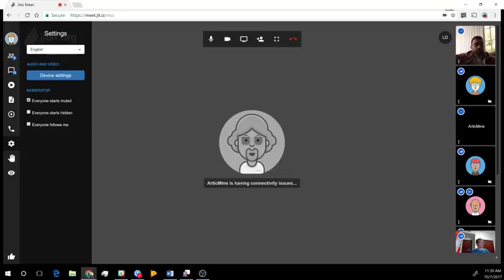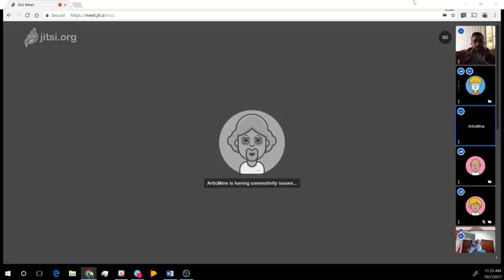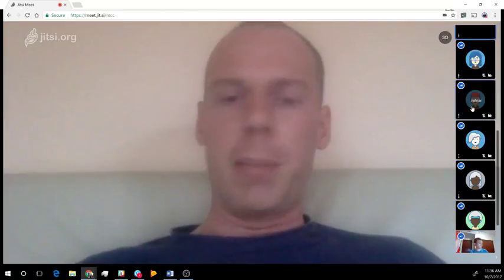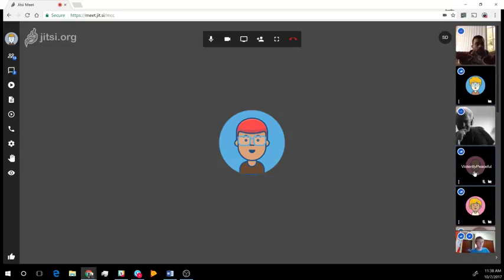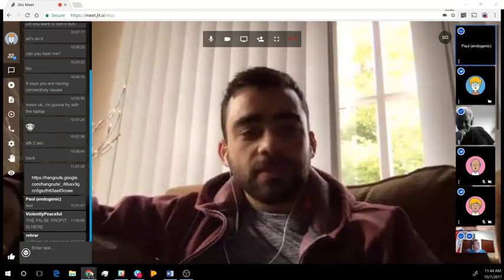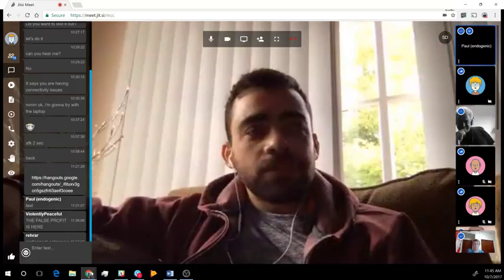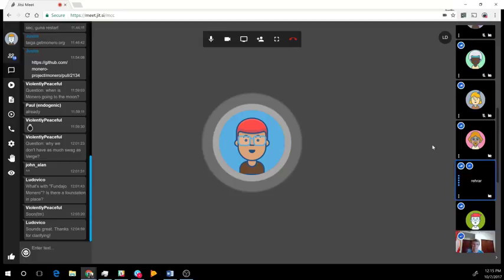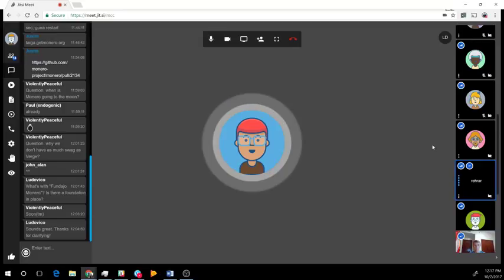Monero Coffee Chat - 2017.10.07